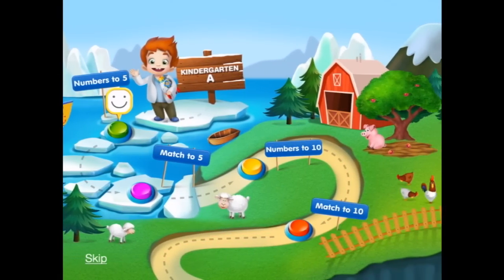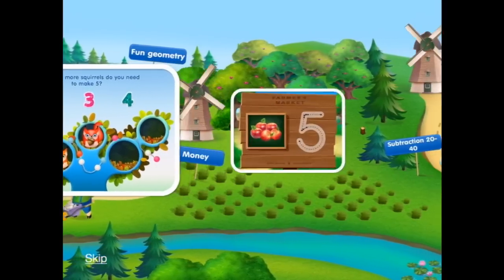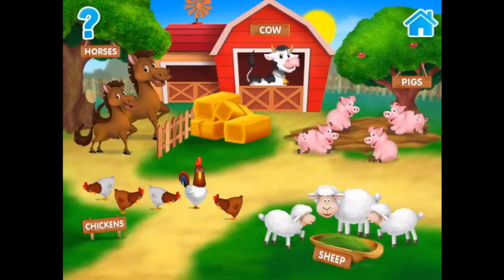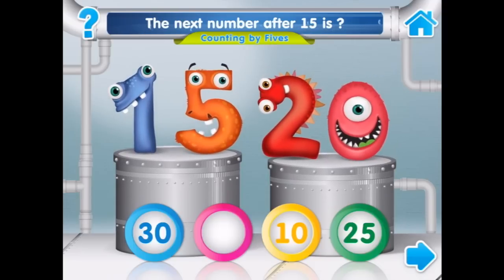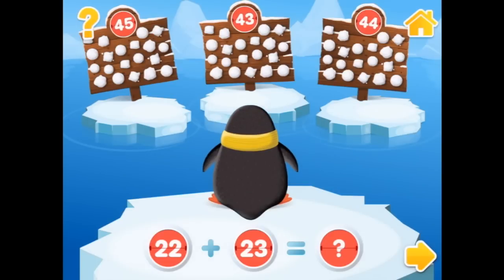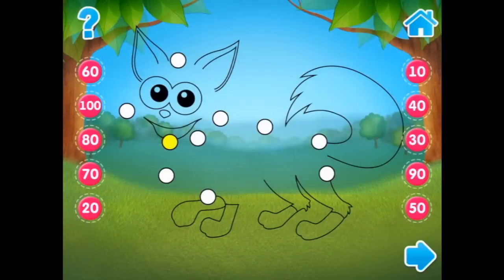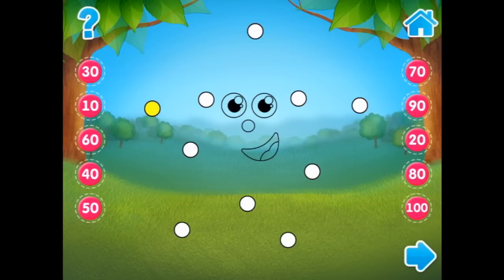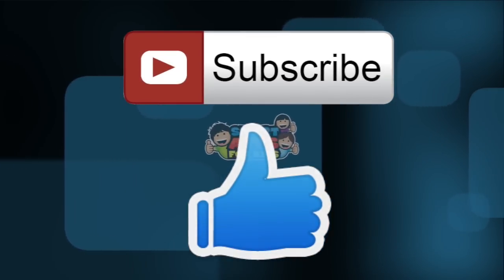Cool Math Games for Kids Part 2 - free math games for preschool and kindergarten - Ellie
The learning plan in Kids Academy Math Games is designed as an exciting adventure map where all topics and math concepts are explained in the form of games, interactive worksheets and activities and educational videos.

Kids will work on fun farms and play with the animals, explore distant worlds, and meet unknown aliens, spend time with adorable Coin Monsters and so much more - all while learning key math concepts and developing essential skills.

EXPAND YOUR PRACTICE BEYOND THE SCREEN

The app also gives access to an extensive library of printable materials with hundreds of worksheets and workbooks that allow kids to practice pen-and-paper writing skills, have fun coloring their favourite characters and discover new educational games and activities they can do with friends and family.

WHAT’S INSIDE...

- Over 500 math worksheets & games
- Select educational videos
- Interactive math quizzes & puzzles
- Lively animation and professional voiceover
- Motivational badges and rewards
- Multiple kids’ profiles
- Based on Montessori approach
- Designed by experts in preschool education